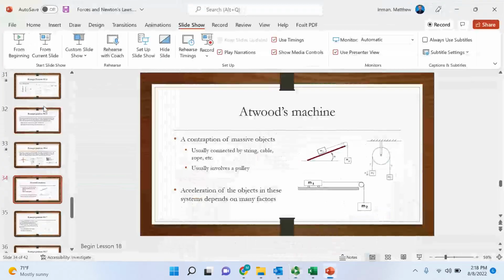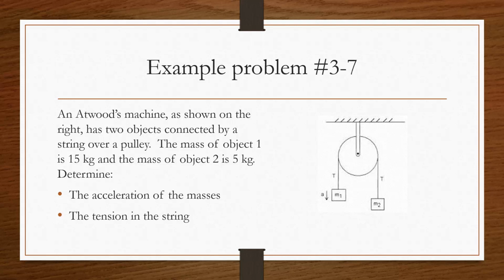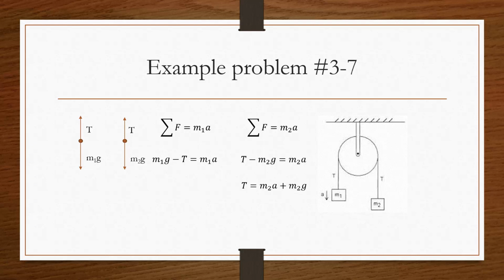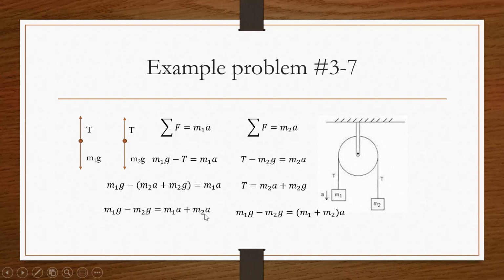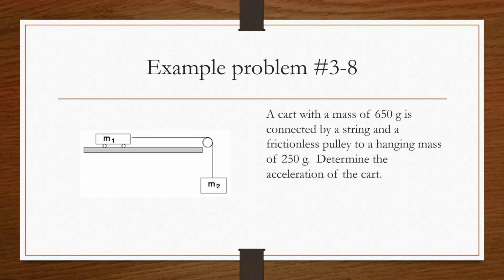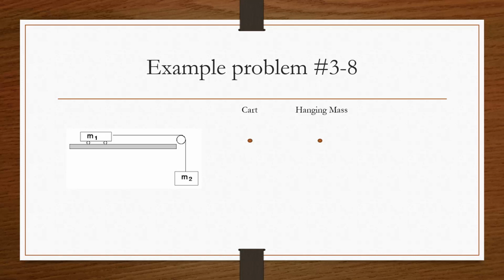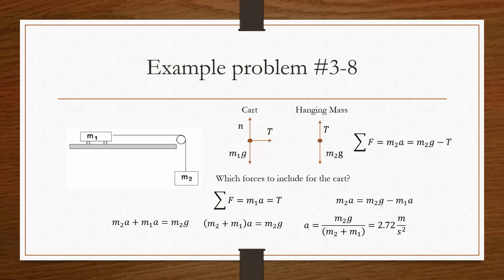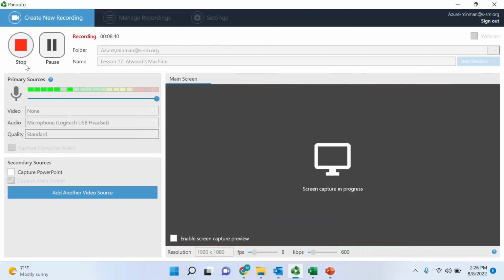Lesson 17: Atwood's Machine